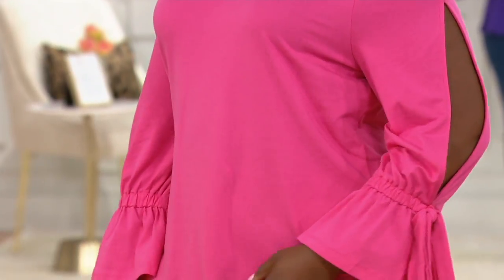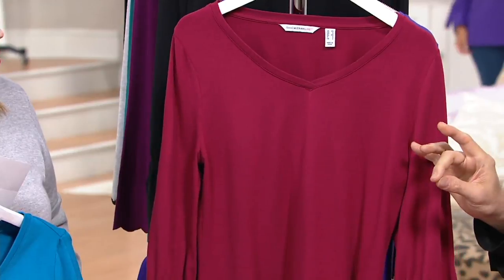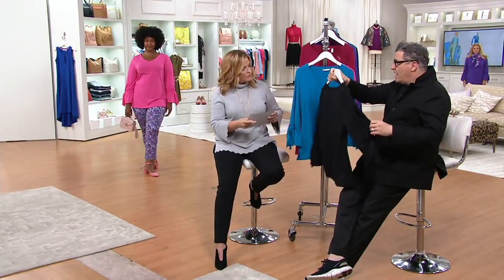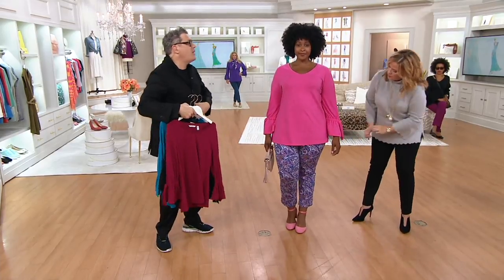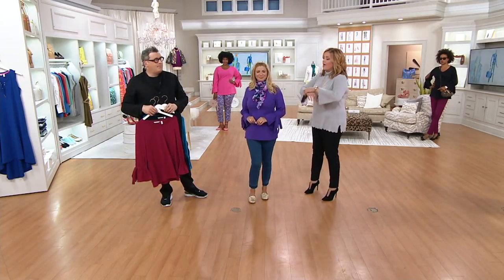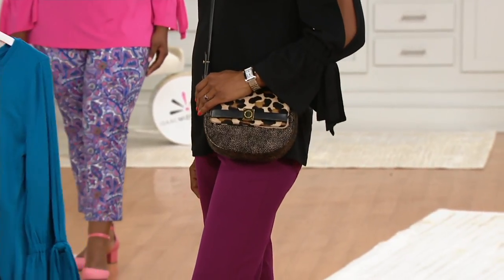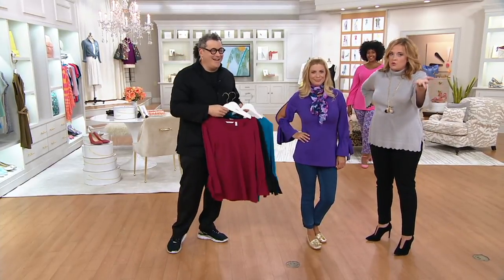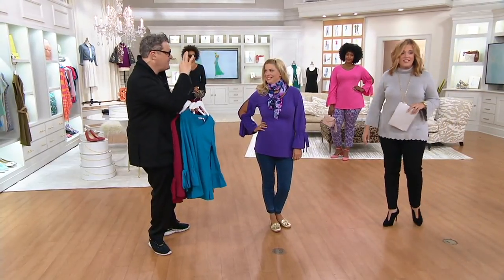Isaac Mizrahi Live! V-Neck Knit Tunic w/ Split Tie Sleeves on QVC